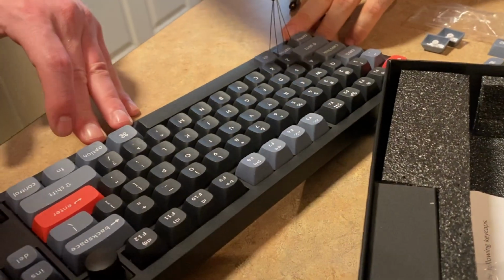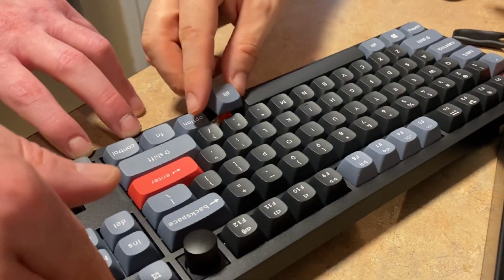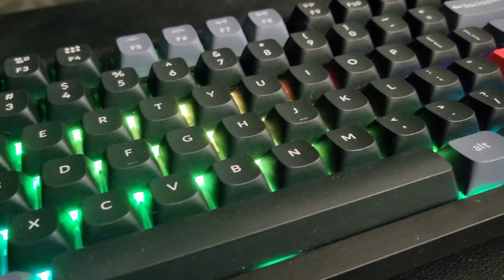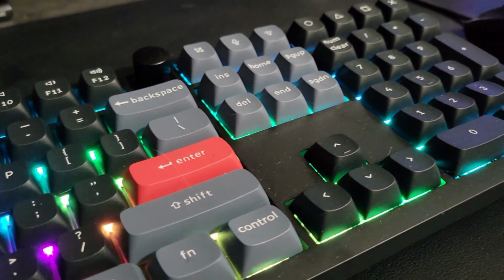Keychron V6 Mechanical Keyboard Review + Typing Sound Test